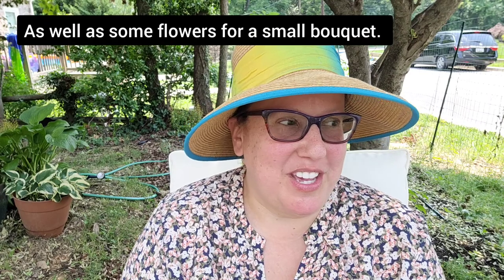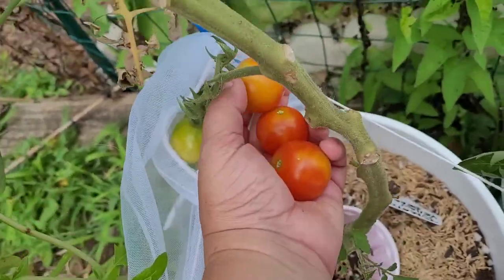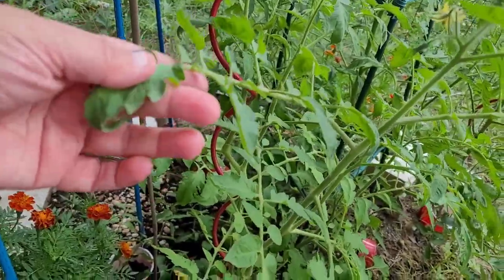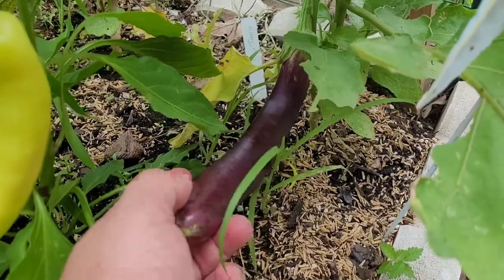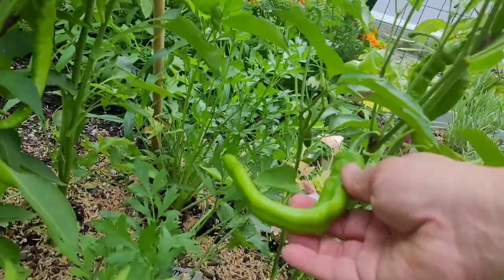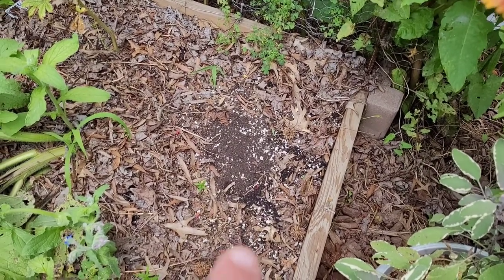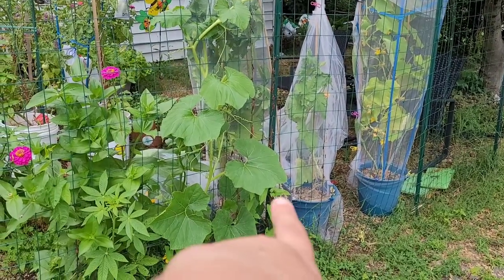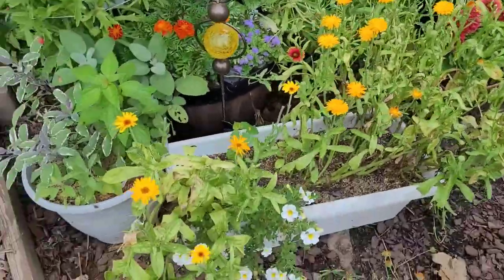Garden tour: The summer harvest begins 🍅🍆🌶💐💚 (week 12. July 9, 2021)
A tour of my summer vegetable and flower garden, including some sunflowers that have bloomed. Join me as I harvest tomatoes, Jalapeño peppers, banana peppers, Japanese eggplant, and containers garden flowers such as zinnias, calendula and Indian blanket.